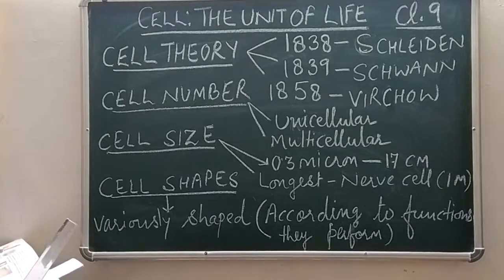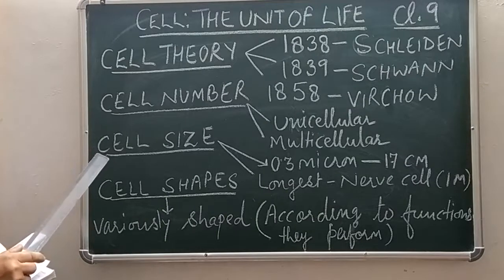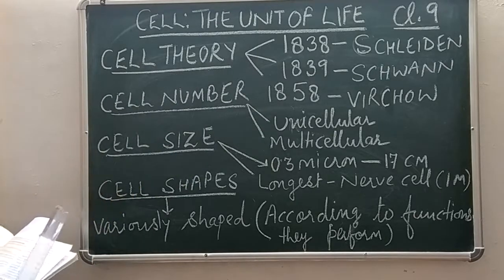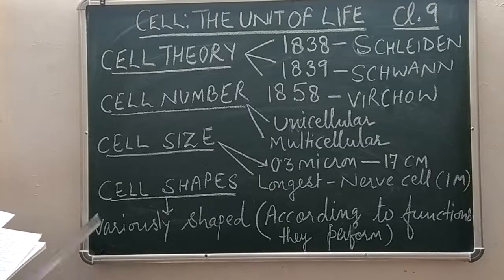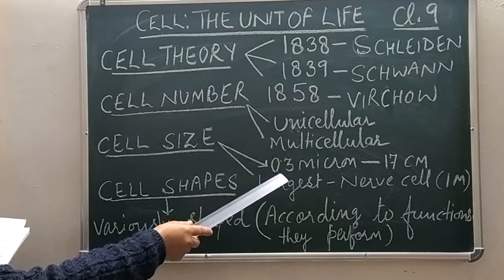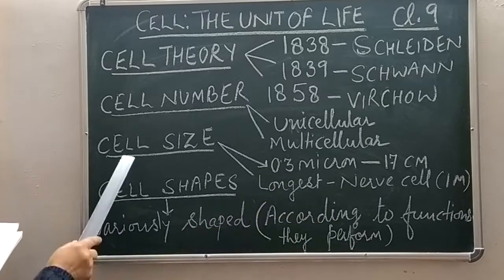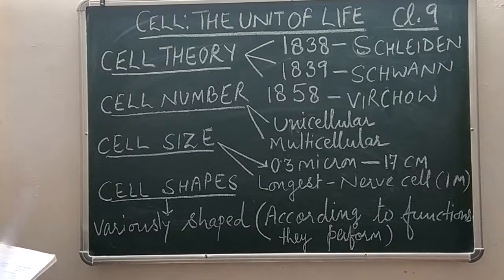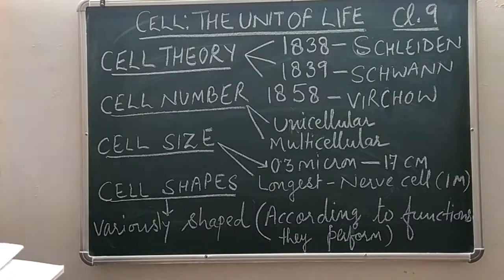CLASS 9 BIOLOGY -CELL: Cell Theory, Cell Number, Size and Shape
CLASS 9 BIOLOGY -CELL
TOPIC: CELL : Cell Theory, Cell Number, Size and Shape